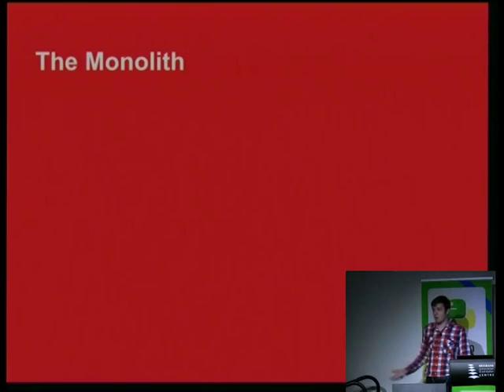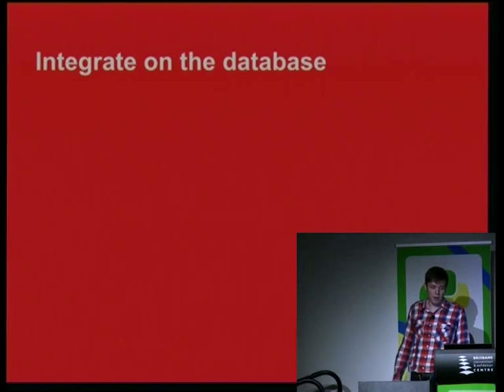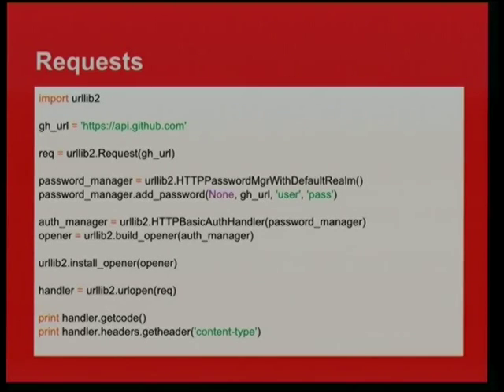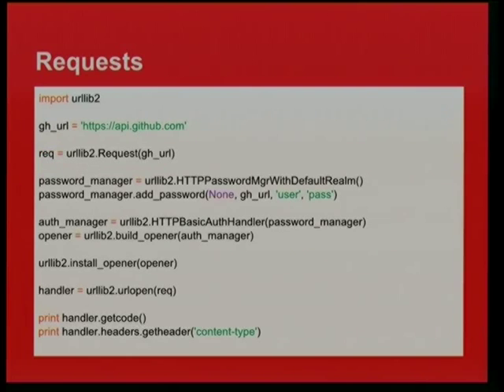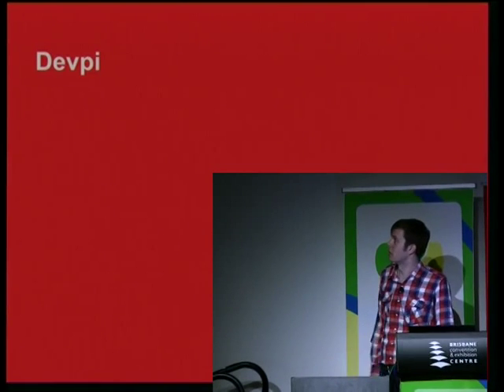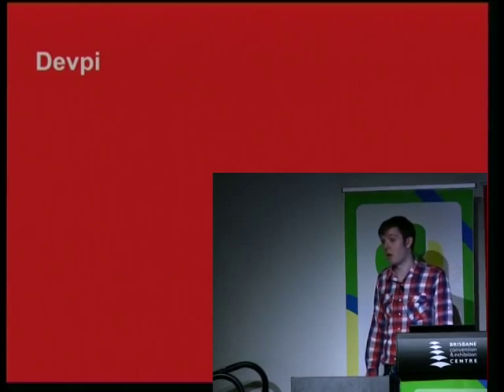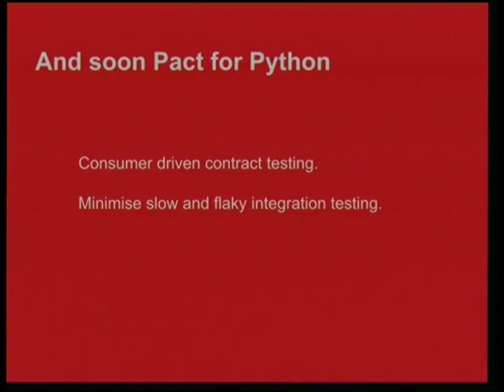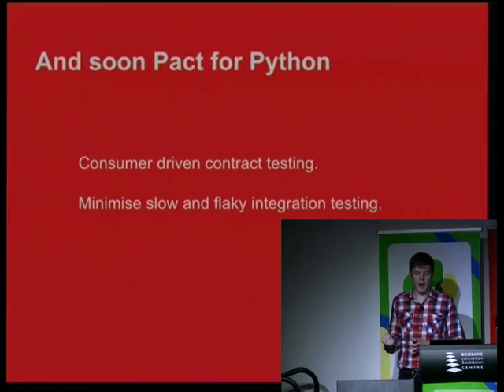Python Micro-service Architecture by Rory Hart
Micro or single-purpose service architecture is an server application design that utilises numerous lightweight service processes communicating with a simple API, often RESTful. This style of architecture has started being used in the past few years with the aim of increasing development velocity through flexibility.

This talk will examine the development workflows, tooling and libraries available in Python to make developing these services practical. Emphasis will be on technically addressing the weaknesses of this style of development in areas such as testing, deployment and communication.